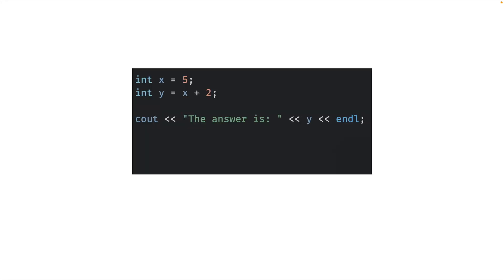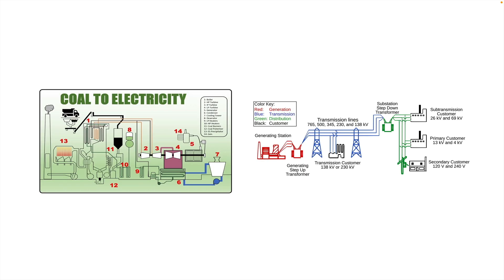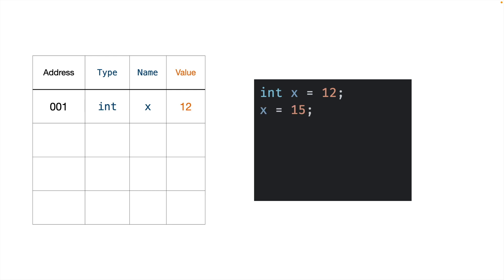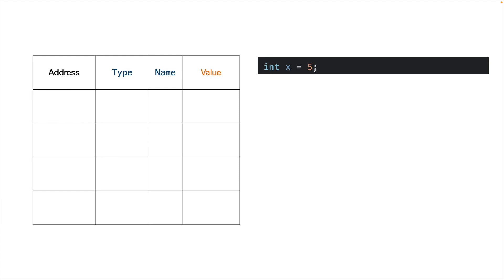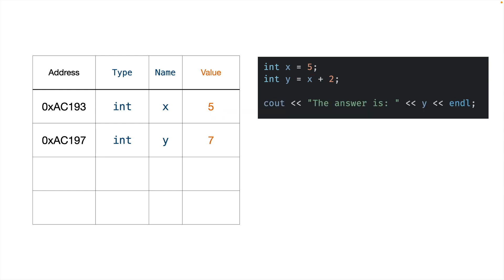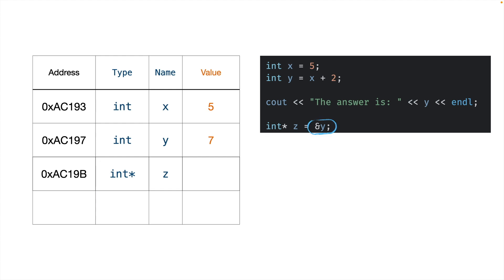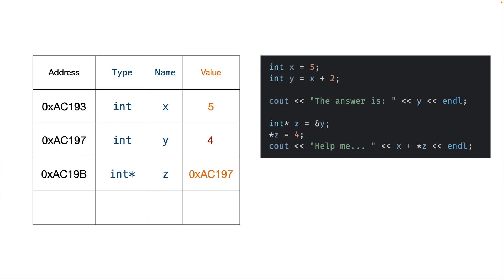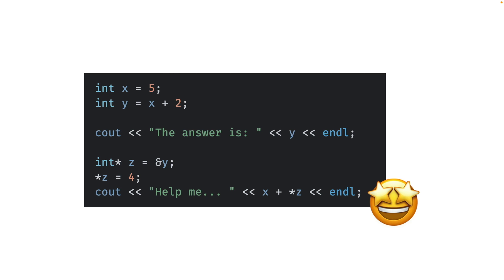Making sense of Pointers in C and C++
Understanding pointers in C and C++ is all about making sure you're thinking with the right abstraction.